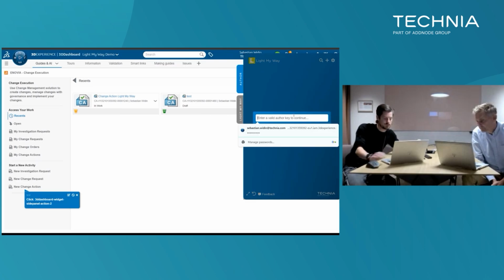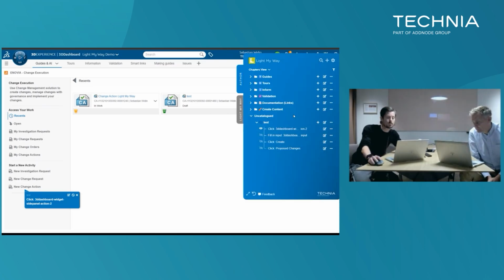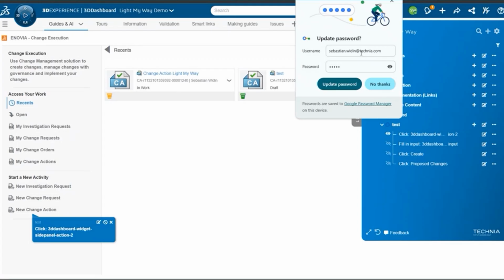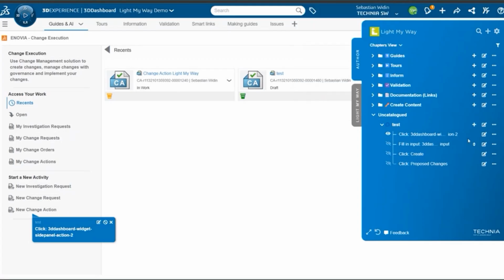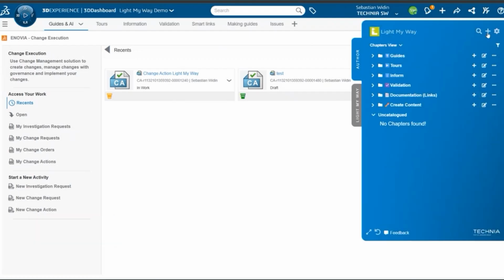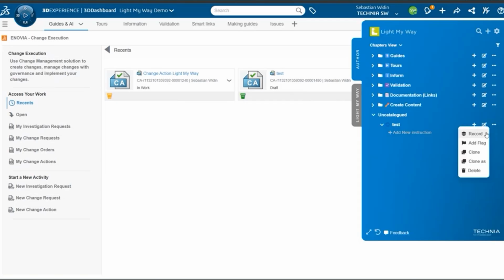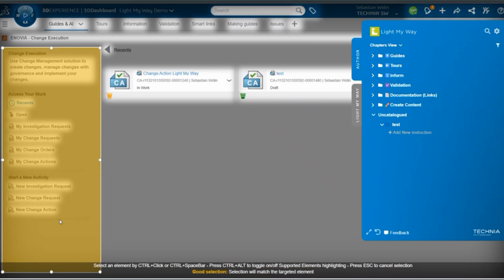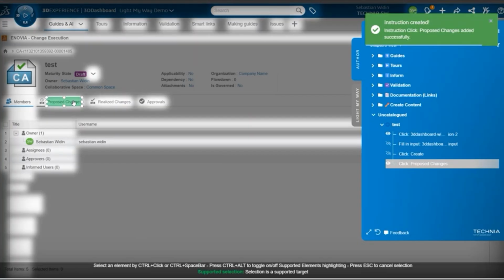Product Update Demo – Guide Recording Enhancements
Introducing Light My Way – a powerful solution designed to support effective user adoption, training, and long-term value on the 3DEXPERIENCE platform.

In this fourth and last demo, Anders Axelsson and Sebastian Widin present the latest Guide Recording Enhancements, making it easier than ever to create, edit, and share step-by-step guidance for users.